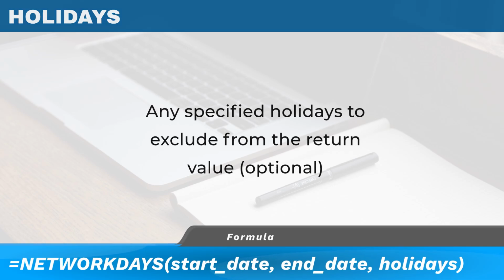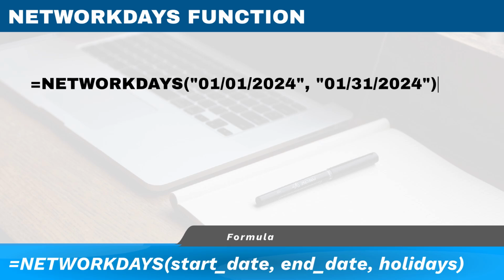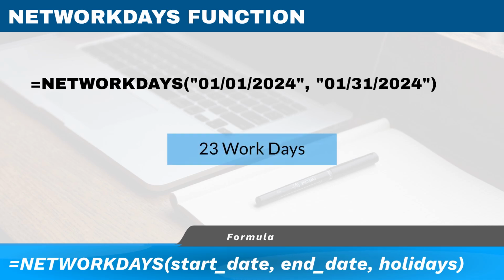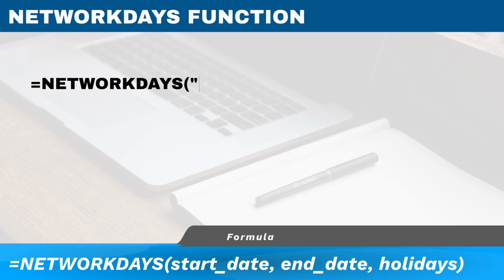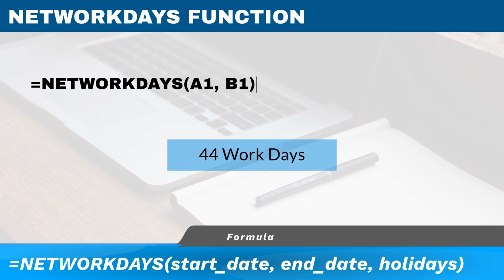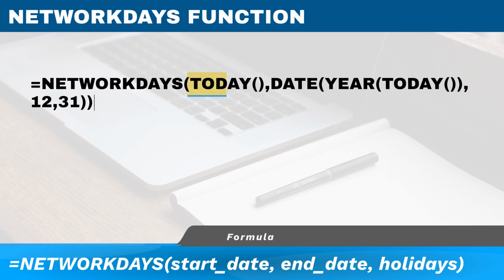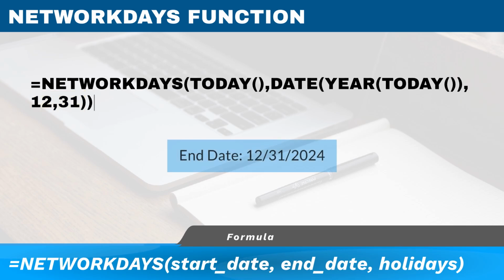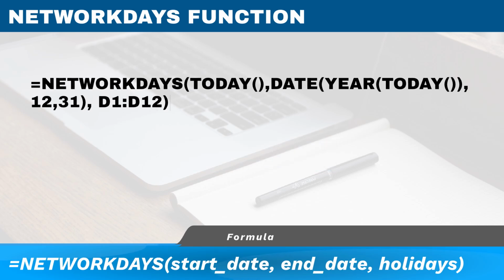Microsoft Excel NETWORKDAYS Function: Mastering Dynamic Date Formulas in Excel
Welcome to our YouTube series on mastering dynamic date formulas in Microsoft Excel! In these tutorials, we dive into the powerful world of date formulas that will revolutionize the way we generate rolling reports in Excel.

In this tutorial, we will cover the NETWORKDAYS function. The NETWORKDAYS function calculates the number of working days between two dates, excluding weekends and, optionally, holidays.

We’ll explain the basic syntax of the NETWORKDAYS function, including the start date, end date, and holidays. The start and end dates can be manually entered into the formula, referenced from an existing date cell, or dynamically generated using a date function like the TODAY function. The holidays portion of the formula is optional and is used to exclude specified holidays from the calculation.

Example Walkthrough:
Basic Example:

Calculate the net working days between January 1 and January 31, 2024.
This example returns a value of 23 net workdays.
Using Cell References:

Replace manually entered dates with references to existing date cells. For instance, if cell A1 contains September 1, 2024, and cell B1 contains October 31, 2024, the formula will return 44 net workdays.
Using Dynamic Dates:

Use the TODAY function to dynamically set the start date. For example, calculate the number of workdays between today and the end of the year. The start date is set to today’s date using the TODAY function, and the end date is set to December 31 of the current year using the DATE function.
Excluding Holidays:

Add references to cells containing holiday dates to exclude specific holidays from the calculation. If cells D1 to D12 contain the holiday dates, adjusting the formula to reference these cells will exclude any workdays that fall within those dates.

Practical Uses for the NETWORKDAYS Function:
- Project Management: Calculate the actual working time available for project completion.
- Leave Management: Determine the number of working days an employee will be on leave.
- Financial Calculations: Calculate the number of working days for billing cycles or interest calculations.
By the end of this tutorial, you'll be equipped to handle date calculations in Excel with confidence and efficiency.